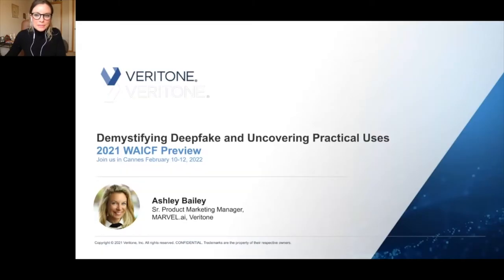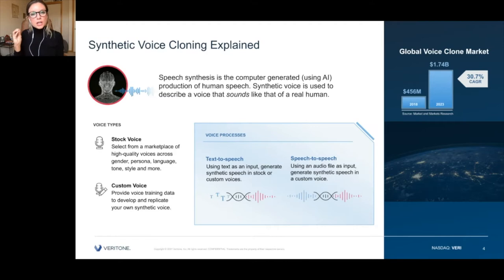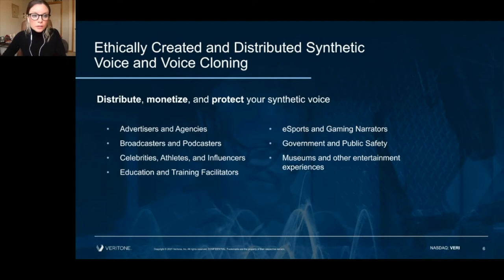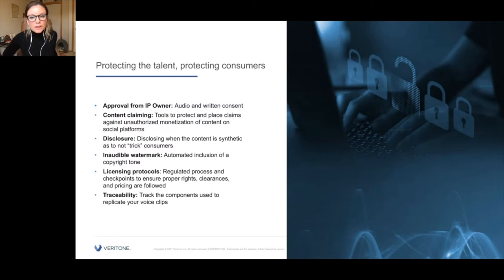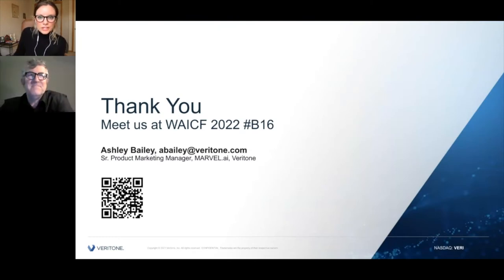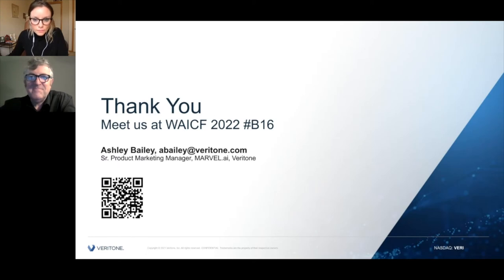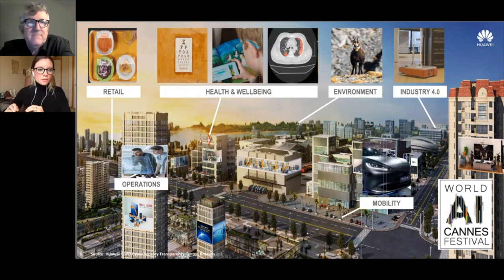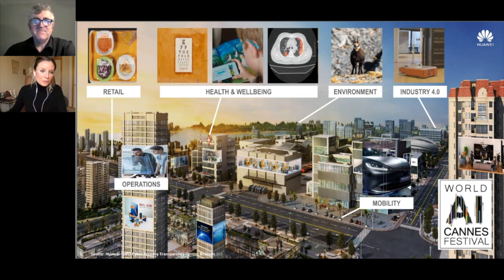Webinar: Demystifying Deepfake & Uncovering Practical Uses | Veritone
Deepfake has been making waves lately in the press. From the  @deeptomcruise phenomenon on TikTok to fraudsters who transferred $35 million. Many wonder, what good could possibly come out of this technology? In this webinar on December 14, we will demystify the subject and offer you the chance to learn what it is, how it really works, and why the underlying technology, synthetic media and specifically cloning can be implemented ‘for good.’ The benefits are monumental including assisting in public safety announcements, helping companies reach non-english speaking audiences, scaling advertising and voiceover narration, and aiding in employee training. Join us at this exciting webinar showcasing technologies that Veritone will be demonstrating at the World AI Cannes Festival in February 2022.

Speaker: Ashley Bailey, Sr. Product Marketing Manager, Veritone Voice, Voice Cloning Solution, Veritone

Veritone is a leading provider of artificial intelligence technology and solutions. The company’s proprietary operating system, aiWARE™, orchestrates an expanding ecosystem of machine learning models to transform audio, video and other data sources into actionable intelligence. Its open architecture enables customers in the media and entertainment, legal and compliance, and government sectors to easily deploy applications that leverage the power of AI to dramatically improve operational efficiency and effectiveness.